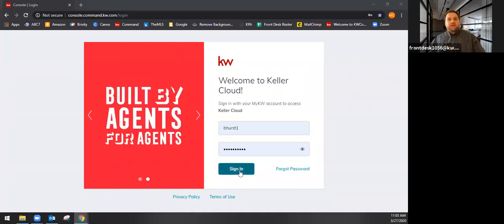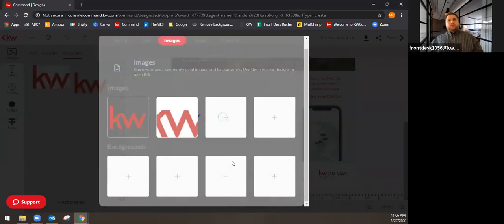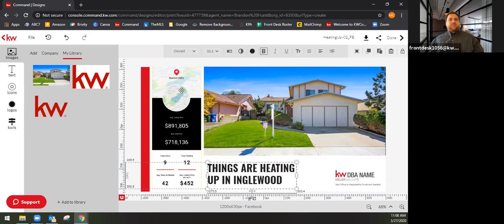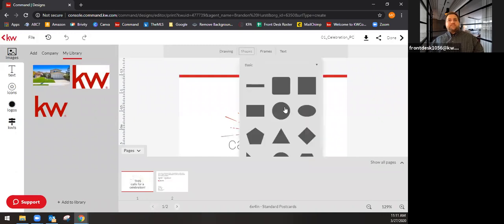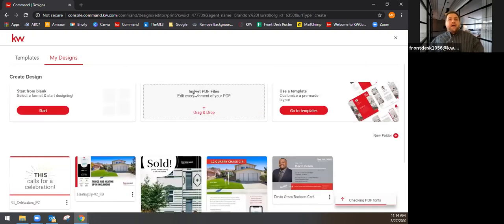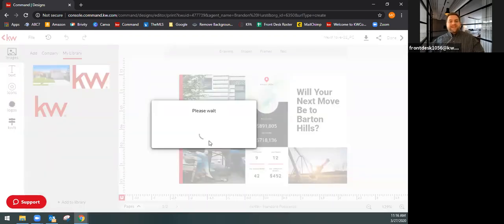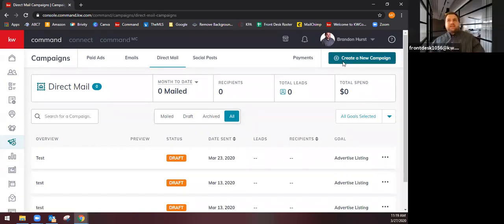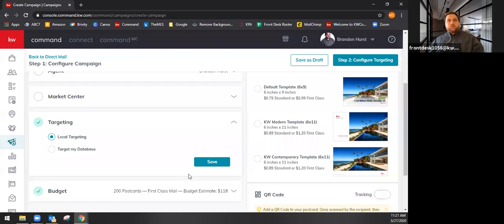Design Flyers, Postcards & More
Video starts at 2:20